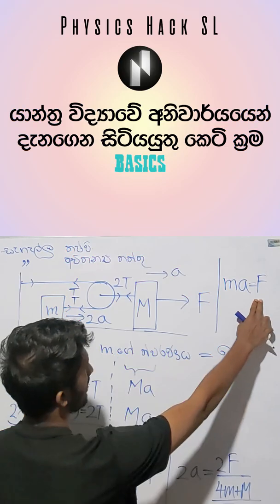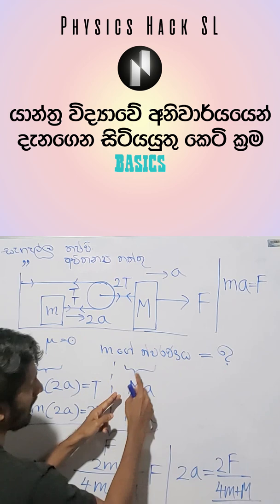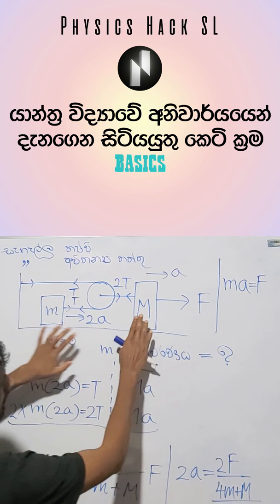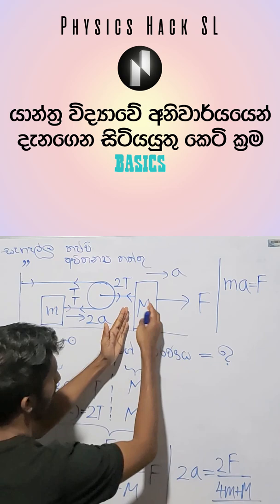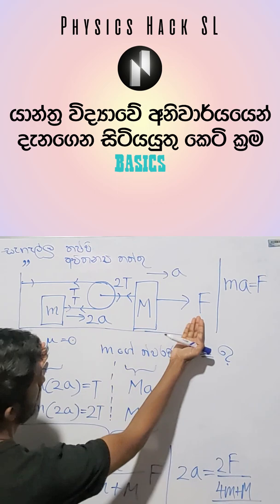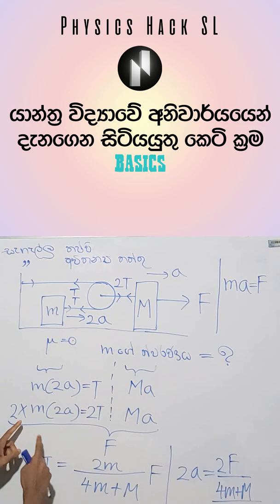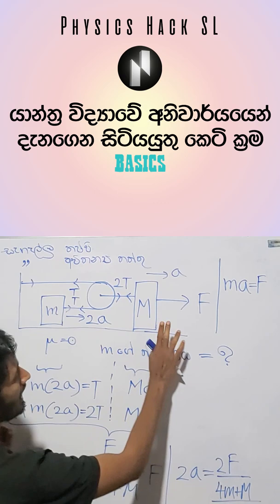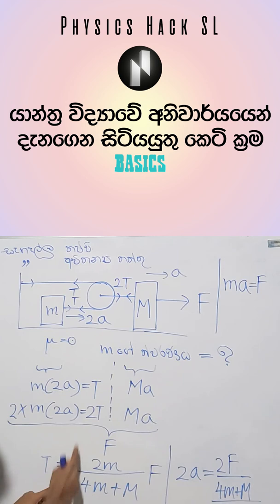දෙපාරක් F=ma දාල හදන ගාන අච්චරට මෙච්චර නම්...කියල සරලව ගොඩ දාමු 🙄😁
⚡මේක අතිශය සරල ගානක්. ඒත් මේක ඒ තරම් සරල නම් පිළිතුර තත්පර 10න් කියන්න පුළුවන් වෙන්න ඕනි නේද?
⚡එහෙම කරන්න නම් ගානක් දකින විදිය වෙනස් කරගන්නම වෙනවා. ඉතින් ඒකට support එකක් විදියට කියාදෙන basic ම දෙයක් තමයි මේ.
⚡ක්‍රමේ 10s උනාට කෙටි ක්‍රම විස්තර කරන්න වෙලා යන්ව මොකද හිතන්න ඕනි විදිය වෙනස් නිසා.

තාමත් අපැහැදිලි දෙයක් තියෙනව නම් comment කරල අහන්න. මේ physics shorts වැඩේ ගැන ඔයාලගෙ අදහස දැනගන්න කැමතියි 😀🤔

ඒ වගේම, එකම ගානට කෙටි ක්‍රම් කීපයක් තියෙන්න පුළුවන්, ඒ අතරින් කෙනෙක්ට කෙටි ක්‍රමය කෙන්ක්ට තරමක් දිග වෙන්න පුලුවන්. සාමාන්‍යයෙන් හිතන විදියට වඩා වෙනස් විදියට හිතුවොත් ඔයාටත් කෙටියෙන් ගනන් හදන්න පුළුවන්. එක නිසා Theory හොඳට තෙරුම් ගන්න එක වැදගත්.

⚡Physics Hack SL⚡ | අනෙකුත් video

🥁🥁 කෝණික චලිතය හරියටම දැනන් හිටියද? කෝණික චලිතය vs වෘත්ත චලිතය 🤔 Physics MCQ Discussion AL 2012 | 24 🥁🥁

🥁🥁 ගොඩ දෝලනය කර කර හිටපු  අපිට ජලය තුල දෝලන 😁😉 - දෝලන දුනු නියත ද්‍රවස්ථිතිය මිශ්‍ර ප්‍රශ්න 🥁🥁

⚡Physics Hack SL⚡